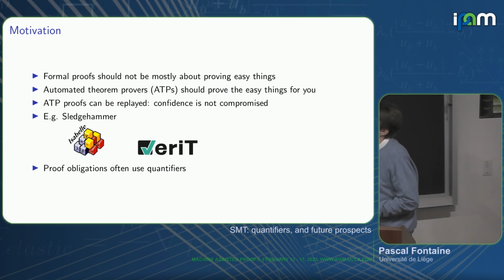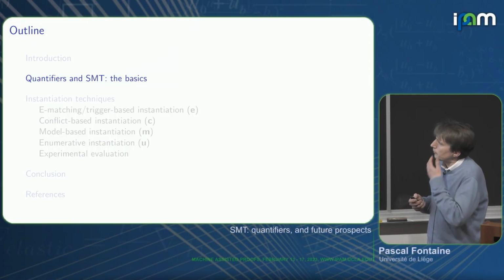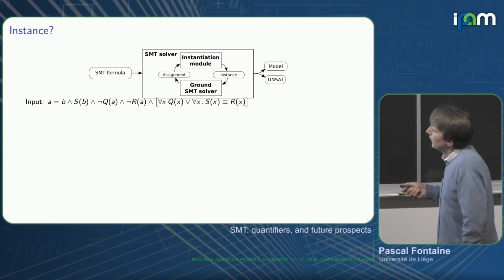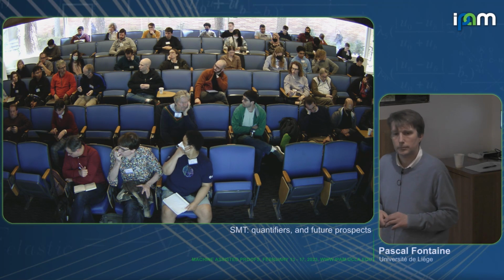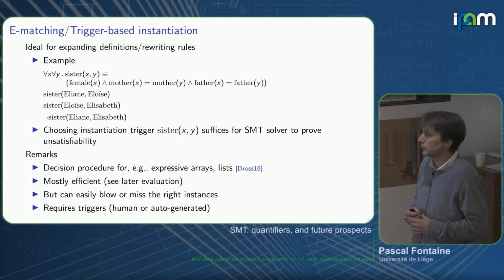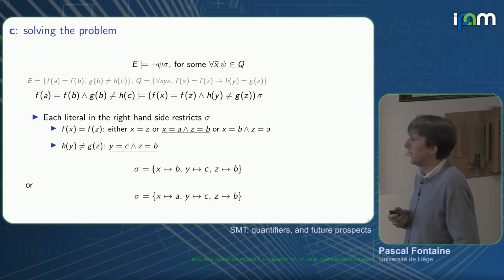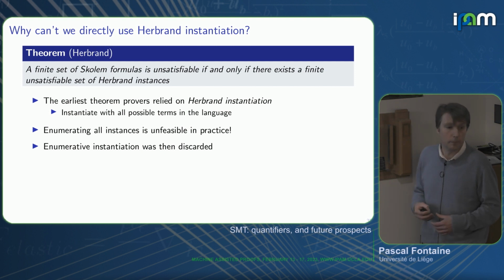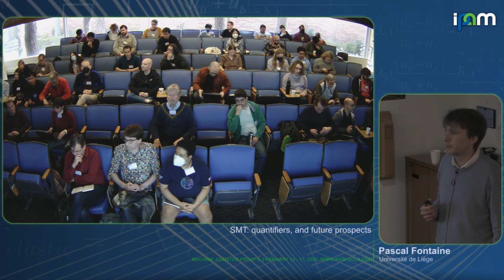Pascal Fontaine - SMT: quantifiers, and future prospects - IPAM at UCLA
Recorded 16 February 2023. Pascal Fontaine of the Université de Liège presents "SMT: quantifiers, and future prospects" at IPAM's Machine Assisted Proofs Workshop.
Abstract: Satisfiability Modulo Theory (SMT) is a paradigm of automated reasoning to tackle problems related to formulas containing both uninterpreted and interpreted symbols. Most SMT solvers are based on propositional satisfiability (SAT) conflict-driven clause-learning (CDCL) solvers, and they thus excel for combinatorial and shallow first-order reasoning, which make them most appropriate to tackle proof obligations stemming from verification tasks. Since more recently, SMT solvers are also used with success together with proof assistants to automatically discharge subgoals in formal proofs. Some SMT solvers provide precise proofs, so their usage does not jeopardize the assurance of proof correctness for machine assisted formal proofs.
In this talk, we will focus on one aspect of SMT solving, that is, quantifier reasoning. We will review the main techniques for instantiation. We will also briefly present the SMT-LIB input language, and future promising development in SMT, notably towards higher-order logic.